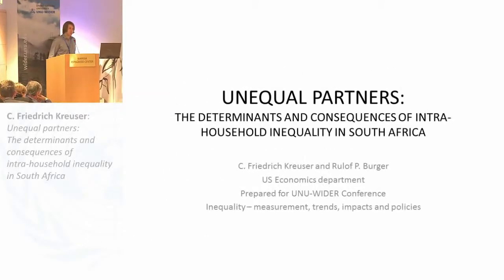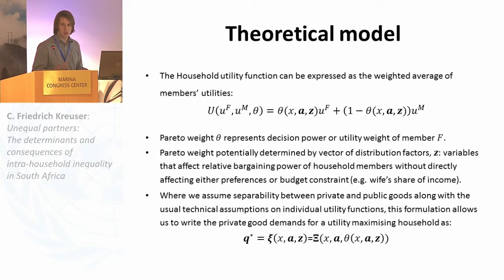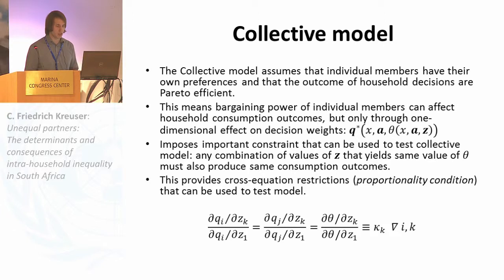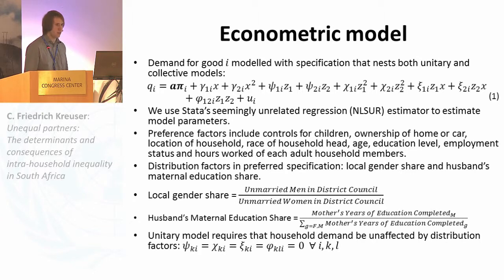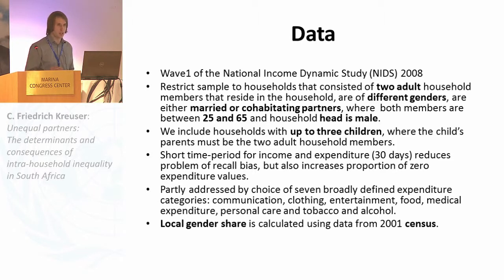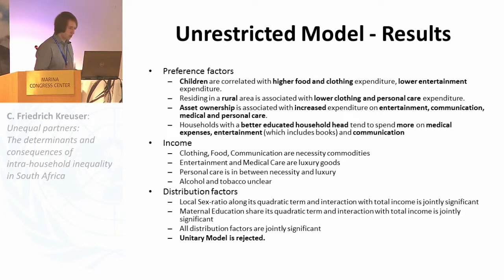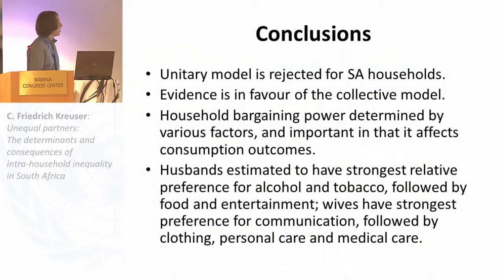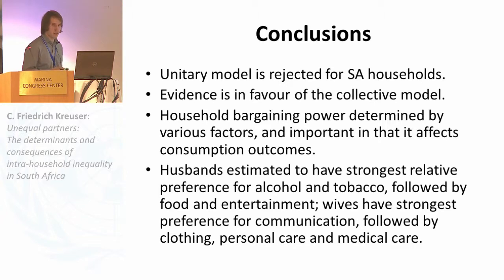Inequality Conference - Special session on South Africa 2 2/5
Unequal partners: The determinants and consequences of intra-household inequality in South Africa
C. Friedrich Kreuser